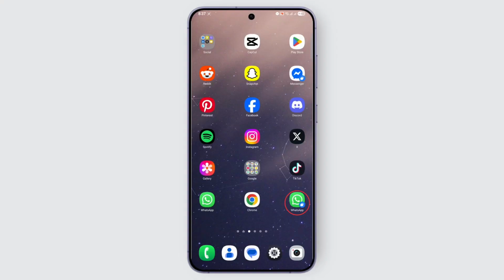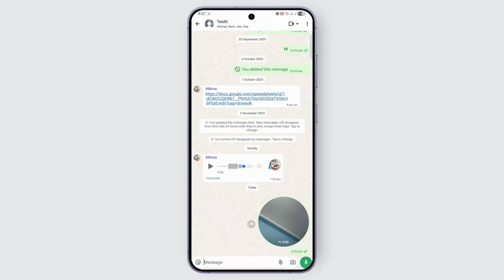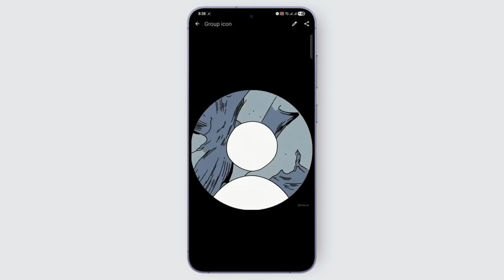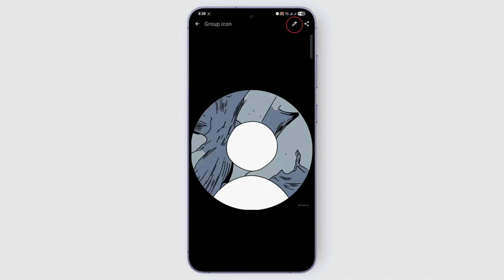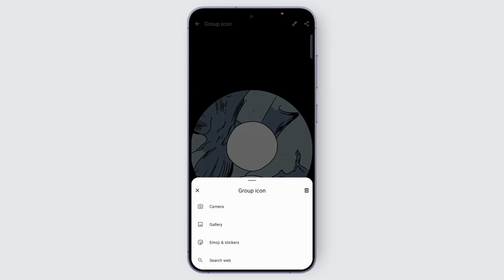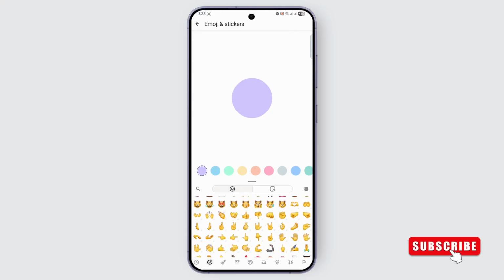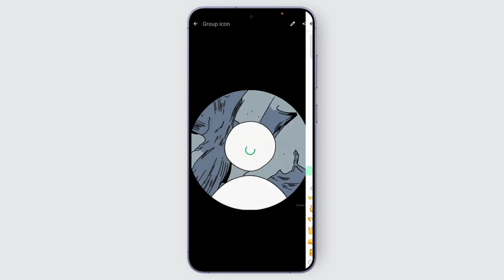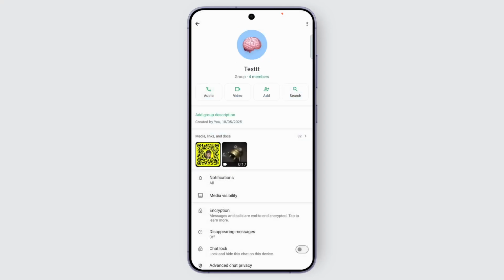How to Change Group Icon on WhatsApp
Want to change your WhatsApp group icon to make your chats more personalized? This video will guide you through the steps on how to change group icon on WhatsApp quickly and easily. Whether you're asking, "How do I change my WhatsApp group icon?" or need help updating it, this tutorial has you covered. Learn the steps to customize your WhatsApp group icon and enjoy a fresh look for your chats. Watch now to see how you can change your WhatsApp group icon today!

Timestamps:
00:00 How to Change Group Icon on WhatsApp
00:10 How Do I Change My WhatsApp Group Icon?